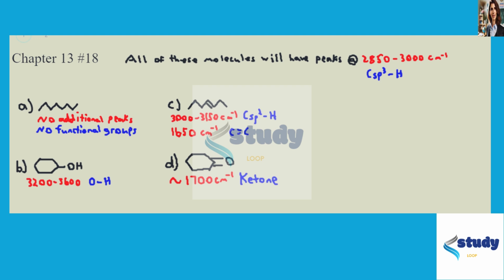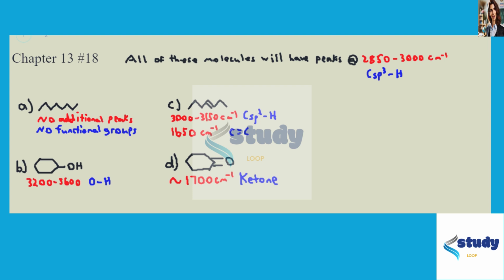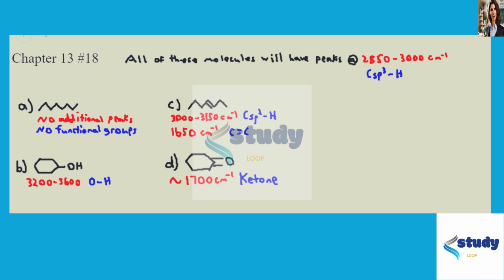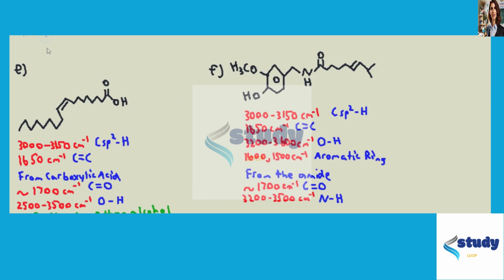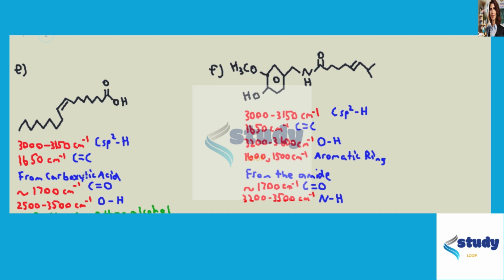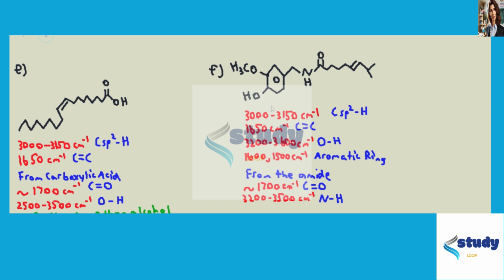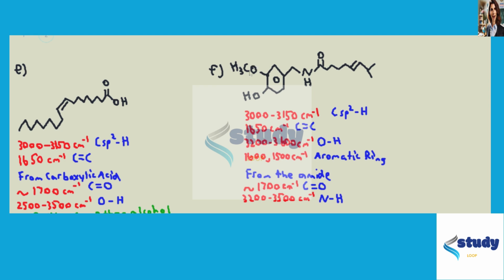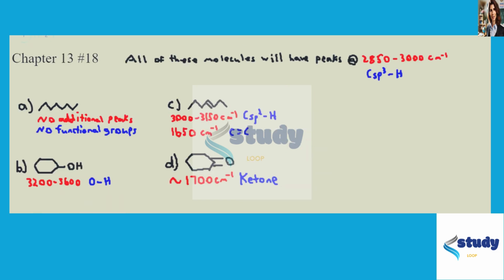[Chemistry] What are the major IR absorptions in the functional group region for each compound?